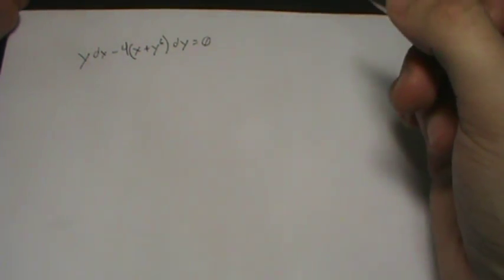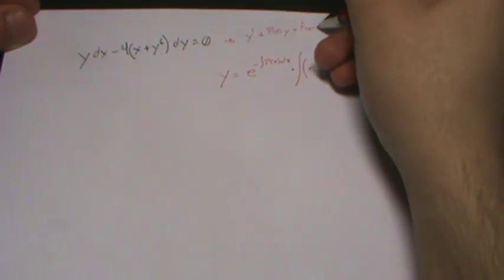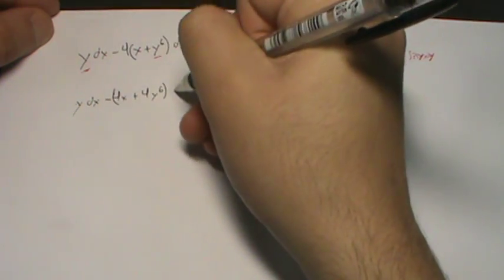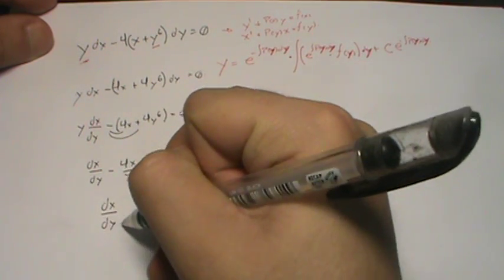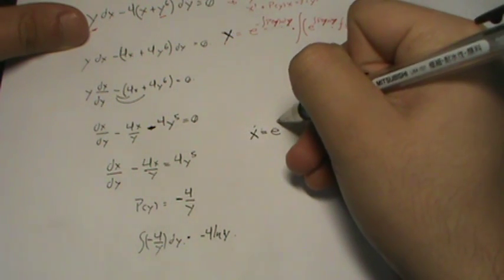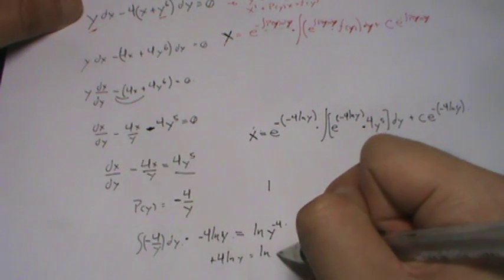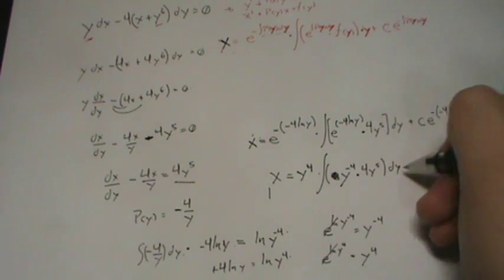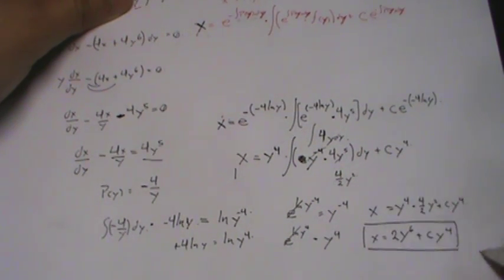Differential Equations. 3. First Order DE (example)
example on how to solve an ODE in terms of X instead of Y